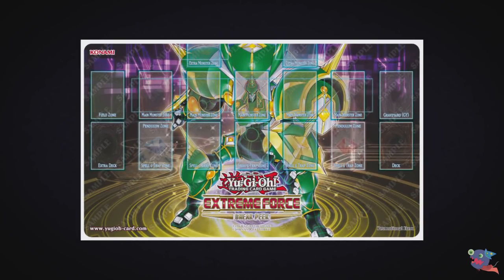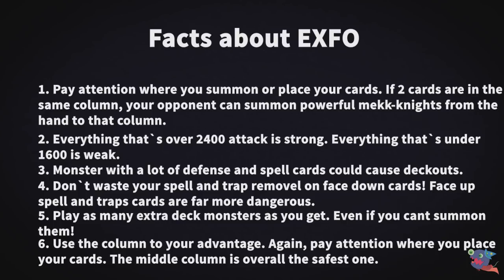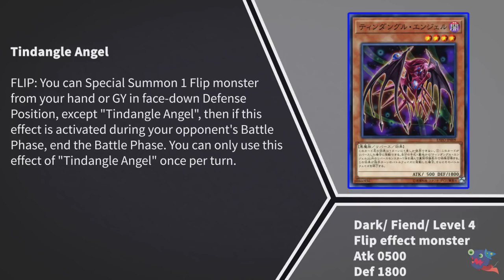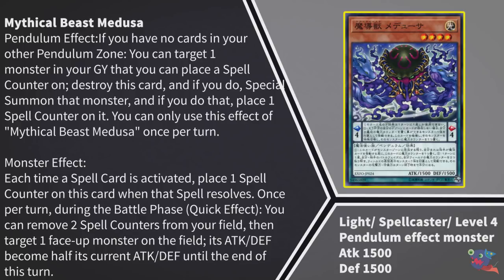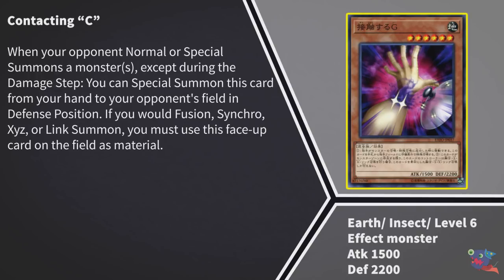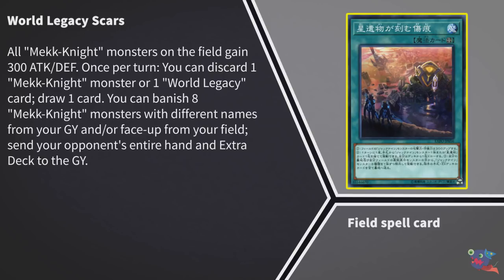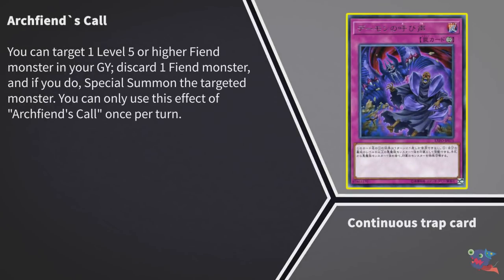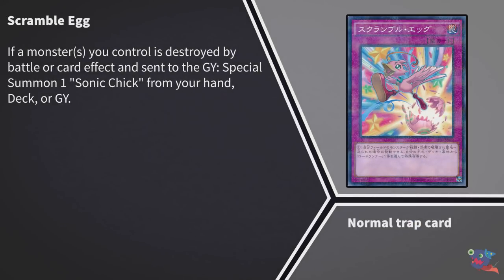The Ultimate "Extreme Force" Sneak Peek Guide | How to win your playmat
The best guide for the Extreme Force Sneak Peek.
All informations about the Yu-Gi-Oh! Extreme Force Sneak Peek that will take place on january 27th and 28th.
Informations for beginners, about the set itself and a look at all 100 cards in depth.

Links:
List of stores for europe: